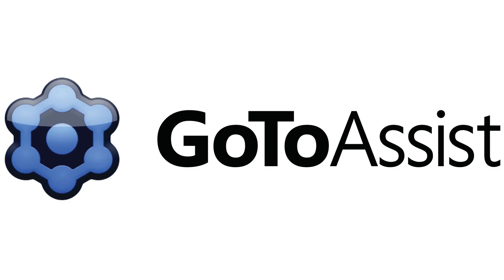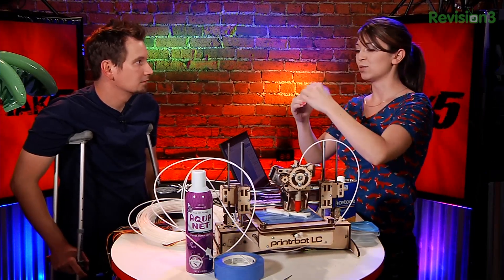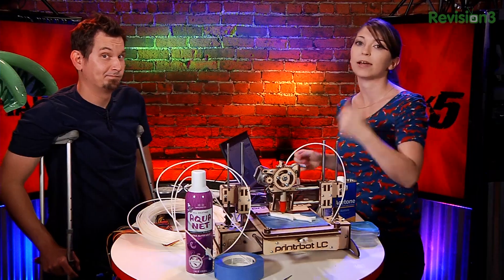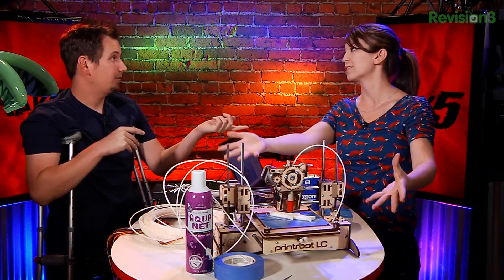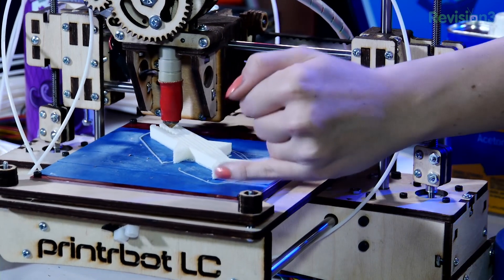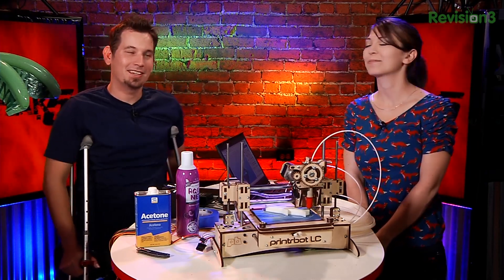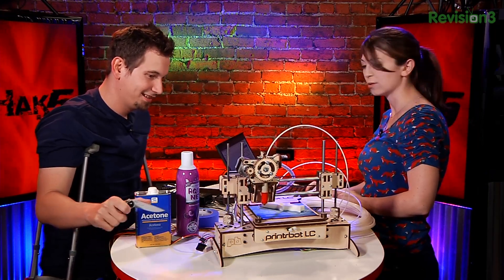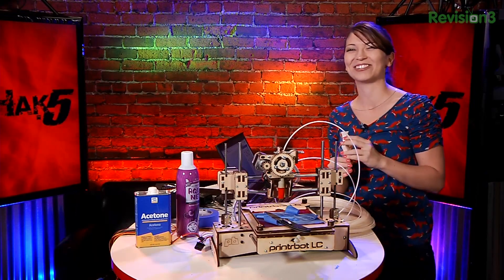Shannon Dives Deeper Into 3D Printing, Hak5 1423.3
Hak5 -- Cyber Security Education, Inspiration, News & Community since 2005:
3D Printer Calibration

Shannon discusses common problems associated with 3D printing and how to fix those issues.

1. No filament is extruding
A. First, check the gears on top (clean out gear of excess filament), check filament isn't caught, and check sizing in Repetier. Do a test print by heating to 230 and squeezing some filament out of extruder. To clean, remove the extruder nozzle and use pliers or piano wire on any excess filament. Make sure not to damage nozzle! Soak extruder in acetone to clean out anything left (don't use nail polish remover).

2. Heat bed doesn't heat to 70.
A. Verify the computer is reading the correct temp w/ an external temperature gun. Try a different power supply. Move printer to a room with no AC. Insulate the bottom of the heat bed.

3. ABS doesn't stick to print bed so filament just bunches up.
A. Use Aquanet purple hair spray or blue tape on the heat bed. You can also dissolve ABS in acetone and paint that onto your heat bed.